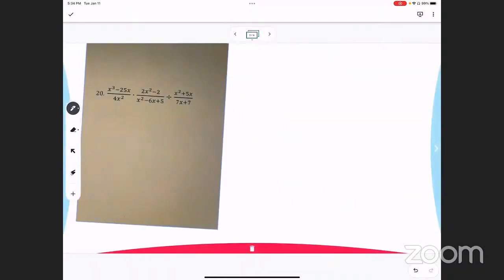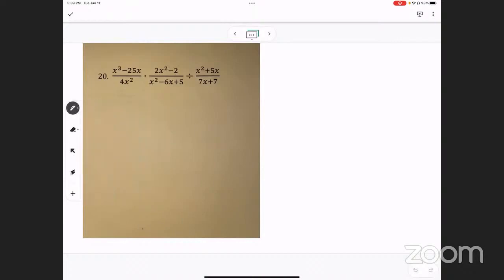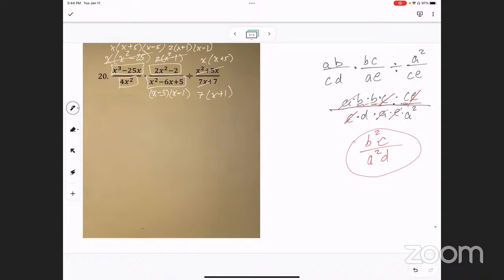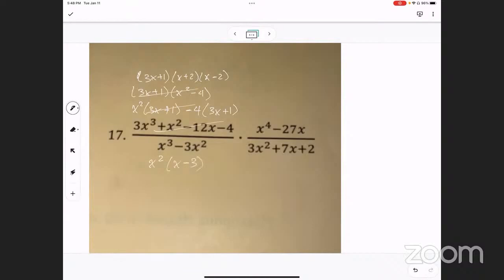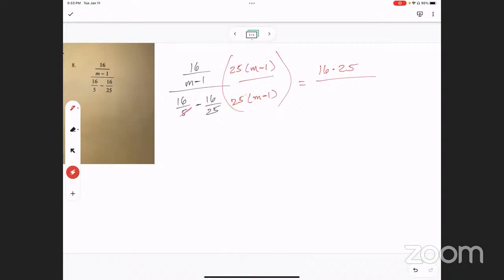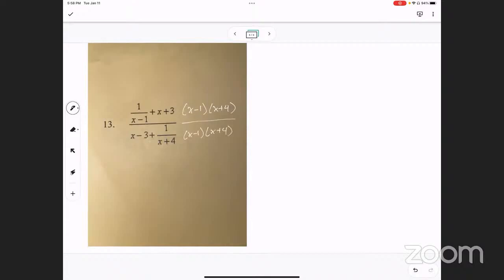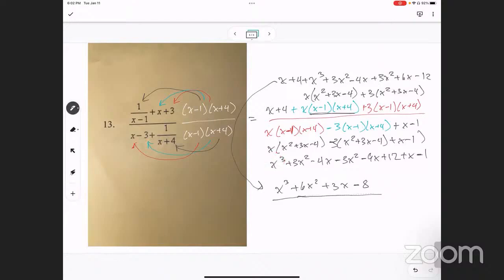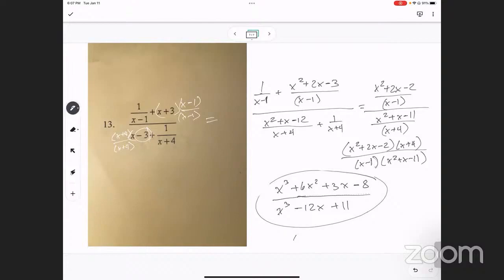PC - Rational expressions